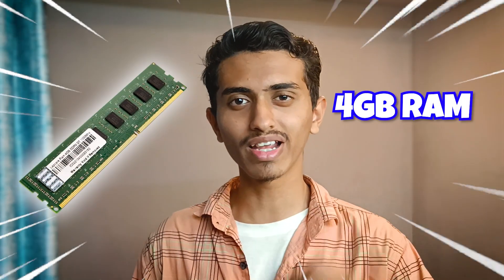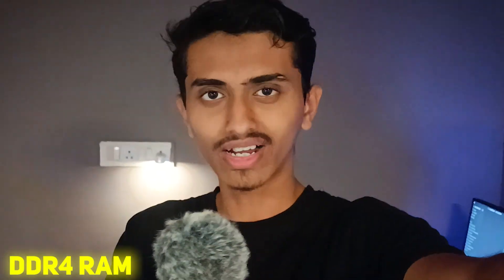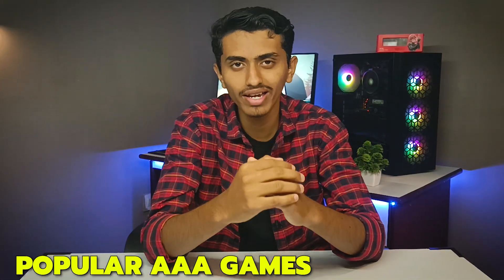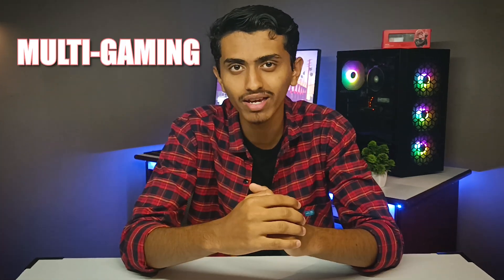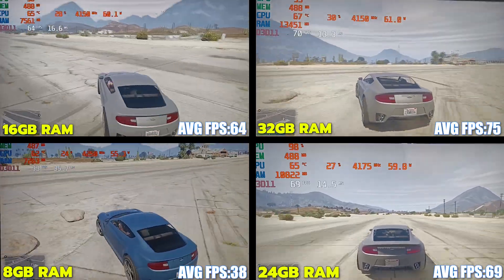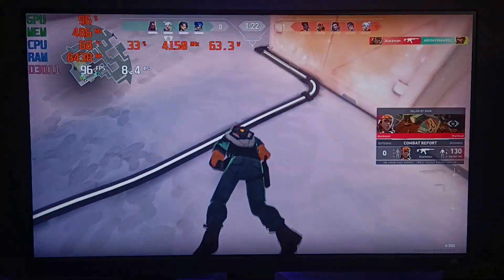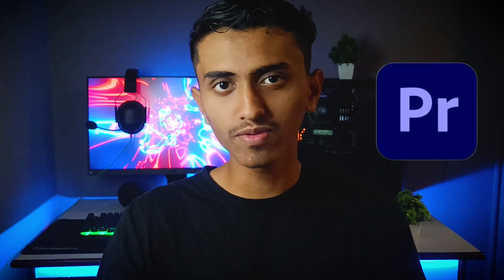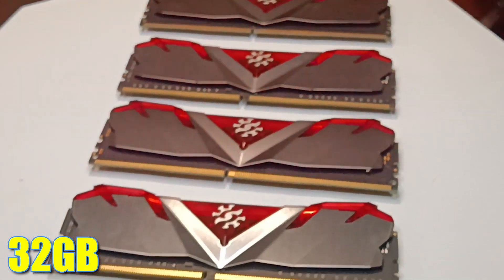Do You Really Need More RAM in 2024? | Ft- RYZEN 5 5600G | KRISH TECHMY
Wondering how much RAM you really need? In this video, I compare 8GB, 16GB, 24GB, and 32GB of DDR4 RAM to see how they perform in gaming and video editing. Find out which RAM size delivers the best performance for smooth gaming, faster video rendering, and multitasking. Don't miss these crucial insights before upgrading your system!

Managed By: KRIX MEDIA

My Gear:
💡 Ring Light

Gadgets I Use:
🔧 Raspberry Pi